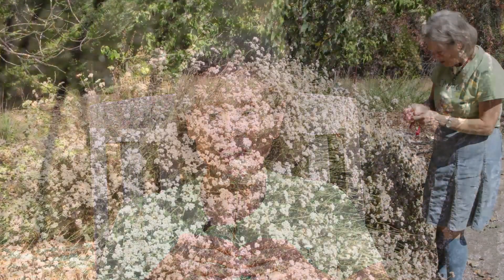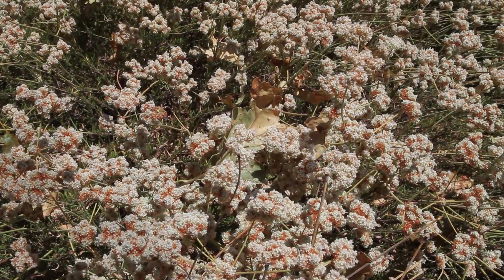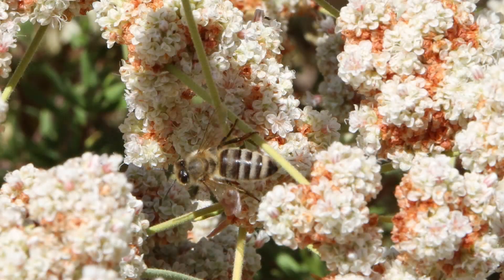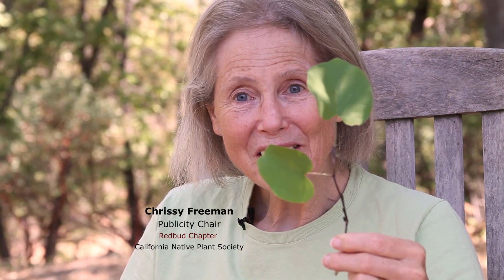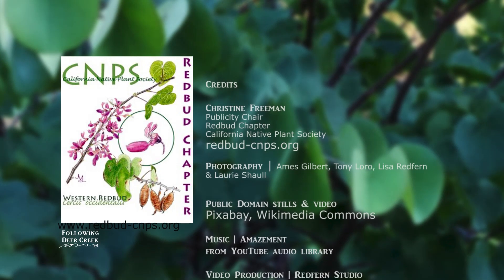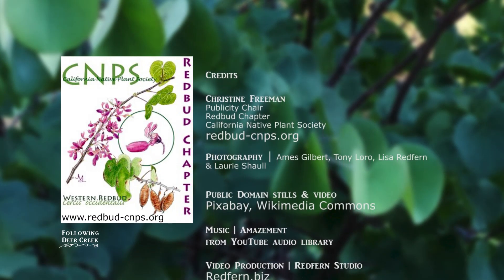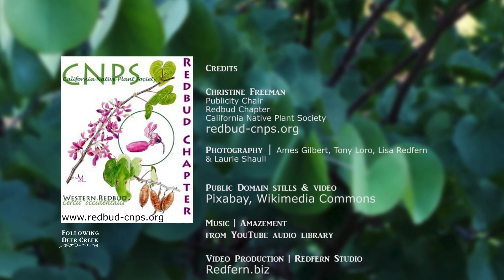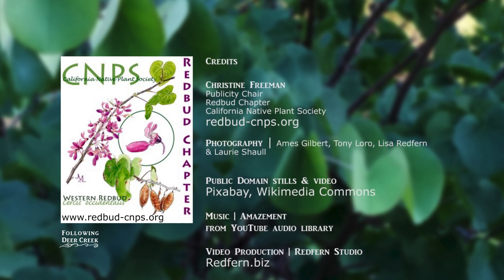Native Plants For Healing The Land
Chrissy Freeman, Publicity Chair for the Redbud Chapter of the California Native Plant Society, talks about Nevada (and Placer) County native plants for healing the land. Native plants can be very effective after a fire — but also to prevent or treat erosion, improve the soil, help keep water on the land, support native wildlife, and create a balanced ecosystem.. Plants discussed in the video include;
California Buckwheat | Eriogonum fasciculatum
Western Redbud | Cercis occidentalis
Narrow Leaf Milkweed | Asclepias fascicularis
Showy Milkweed | Asclepias speciosa
Heart Leaf Milkweed | Asclepias cordifolia
This video originally was created as part of a blog post about fire recovery in Nevada County, California by Lisa Redfern. Big Thanks to her for producing this video and allowing us to repost it on our channel with her permission.